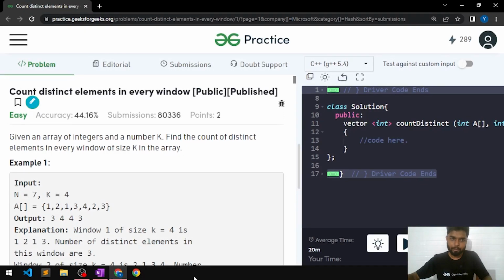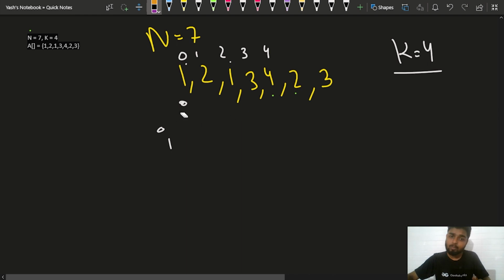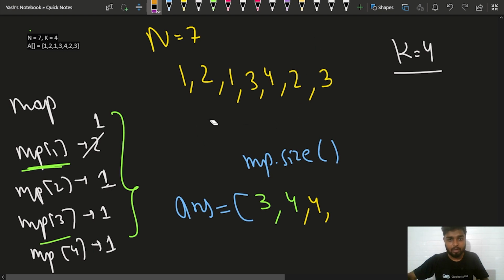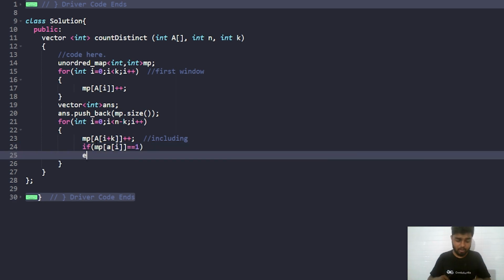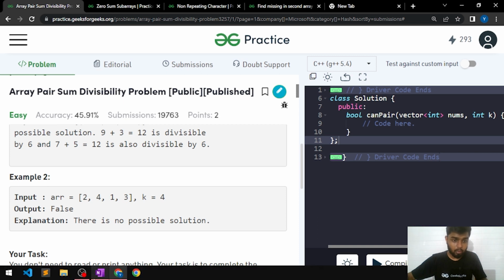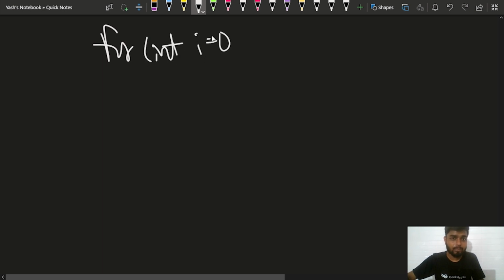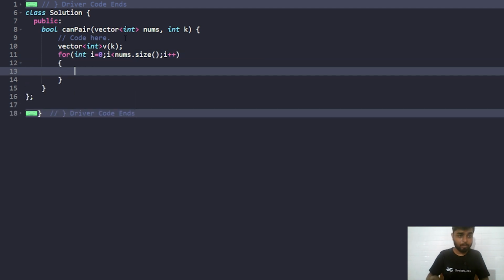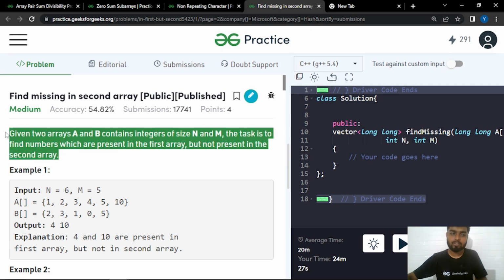Day2 : Microsoft in 29 Days | Hashing | Yash Dwivedi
Join Yash Dwivedi as he guides you on how to approach and solve some very common problems on Hashing asked during Microsoft Interviews.